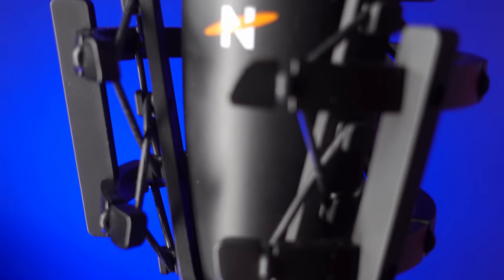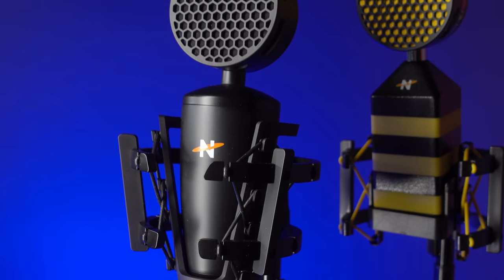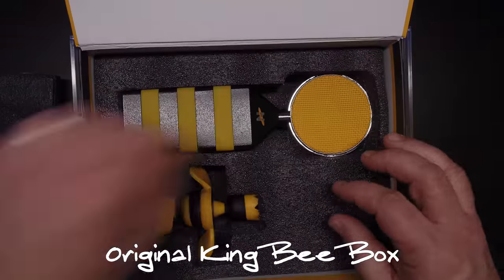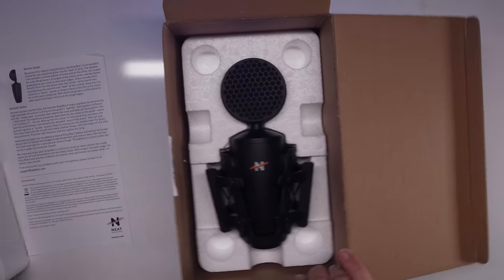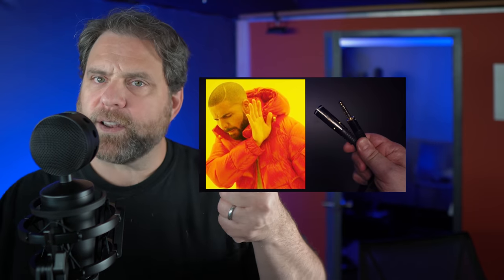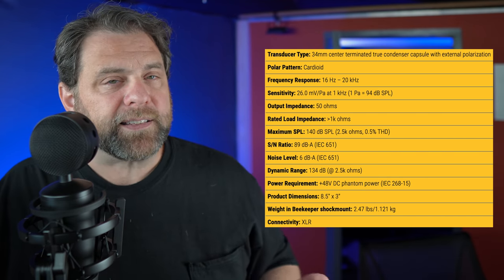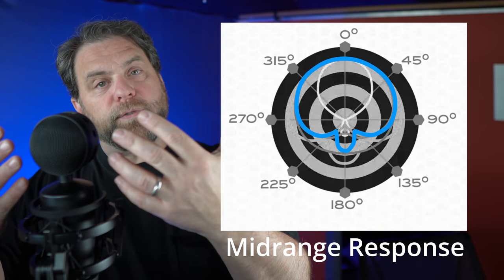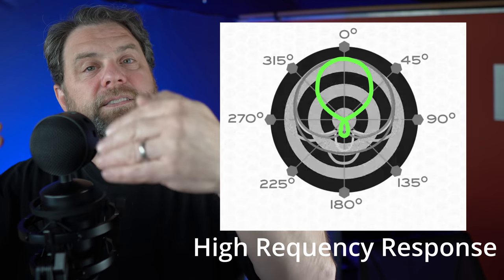Neat King Bee II Review, Is it worth it?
King Bee II
Audio Technica AT2020
CAD m179
RODE NT1A
Lewitt LCT440 Pure
Lauten LA220
Earthworks ICON
Lewitt LCT540
Austrian Audio OC18
Neumann TLM 103
Neumann U97Ai

My Interface
TABLE OF CONTENTS
00:00 Introduction
00:14 Disclaimer
01:50 Packaging and Unboxing
02:42 What do you get?
03:19 Spec Review
04:40 Self Noise
05:47 Frequency Response
06:20 Polar Pattern
06:38 Mic Positioning
08:35 vs King Bee Original
09:19 vs Audio Technica AT2020
10:39 vs CAD m179
12:18 vs Rode NT1A
13:40 vs Lewitt LCT 440 Pure
15:11 vs Lauten Audio LA220
17:43 vs Lewitt LCT540 Pure
20:12 vs. Austrian Audio OC18
22:00 vs Neumann TLM103
23:31 vs Neumann u87 Ai
24:29 Conclusion

Check the second half of this video about the CAD m179 which shows how to use the pattern to minimize noise

Thanks!